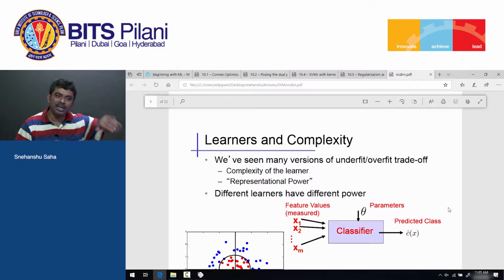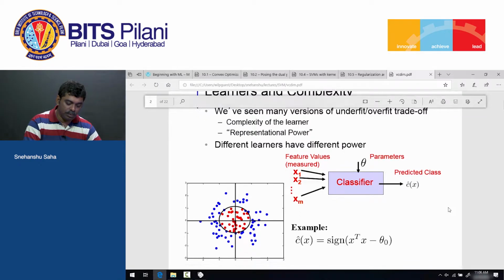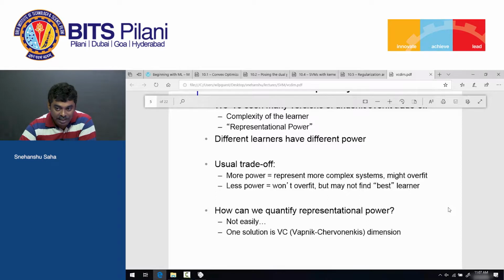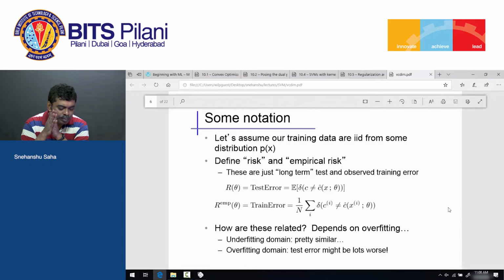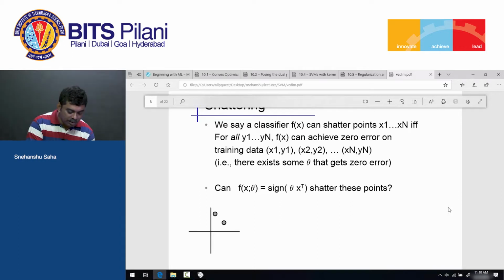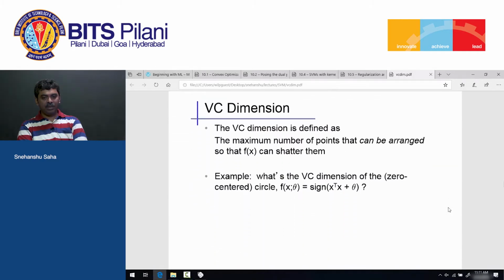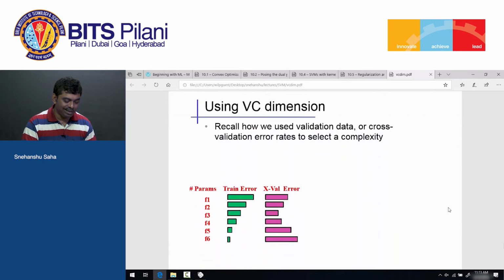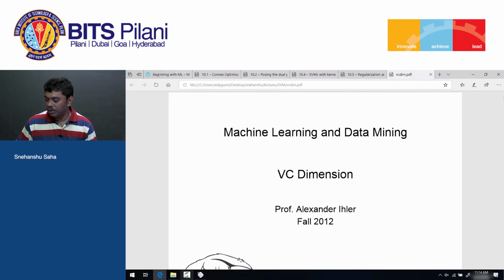ML_RL_23_VC